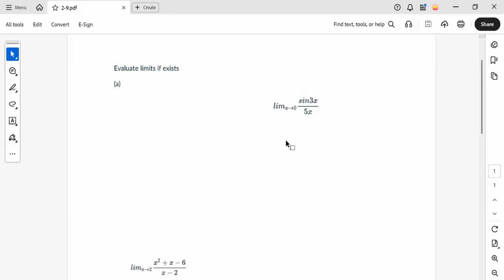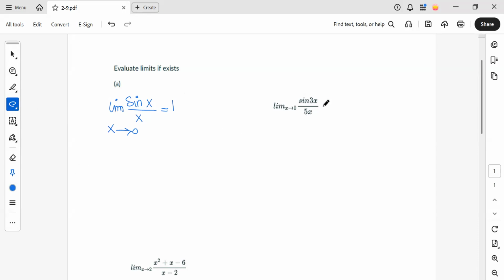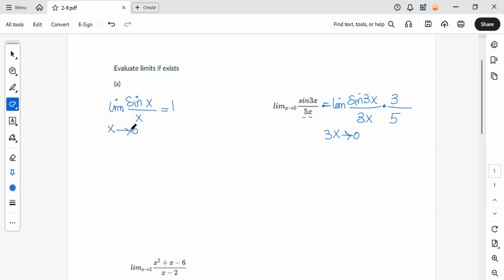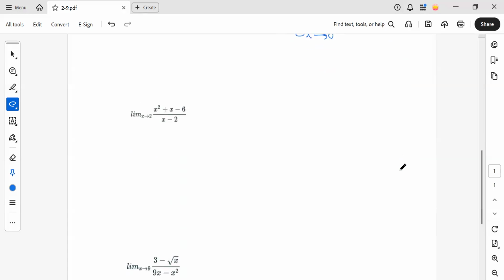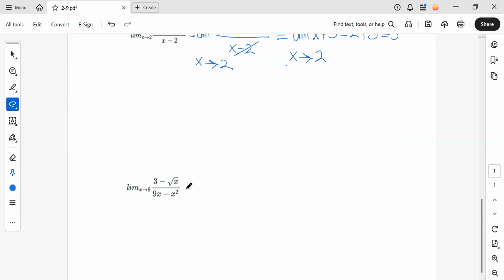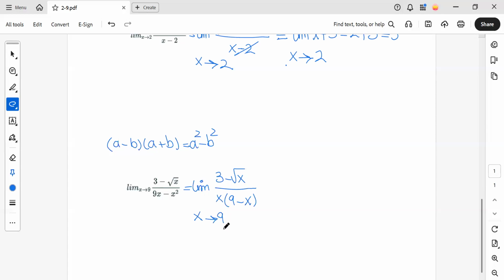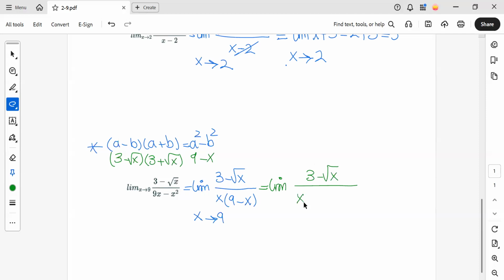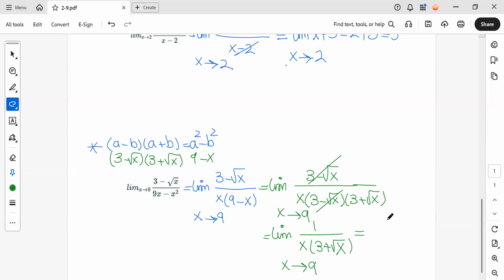Math 355- Algebraic Method